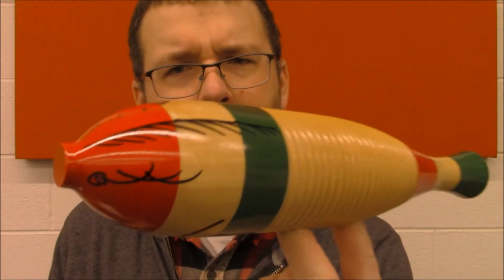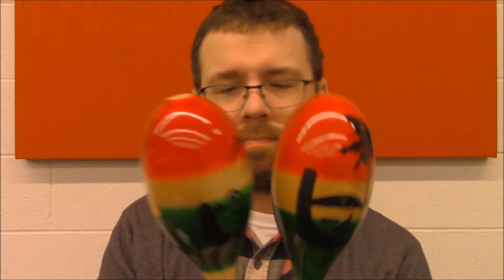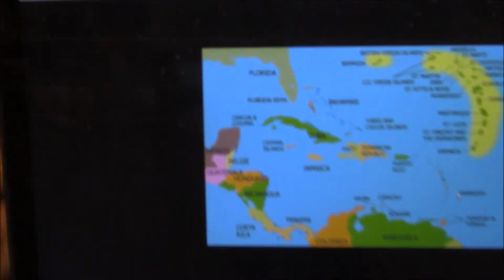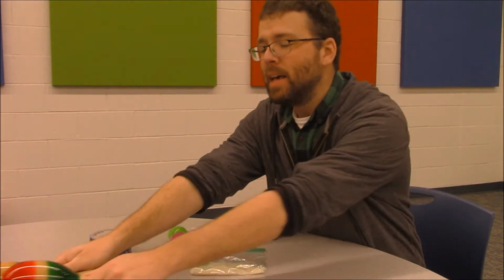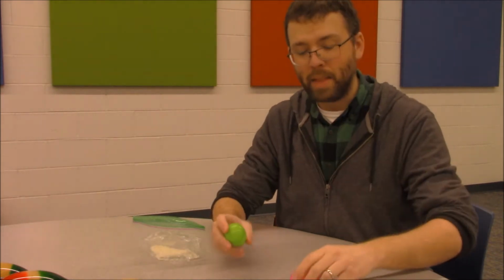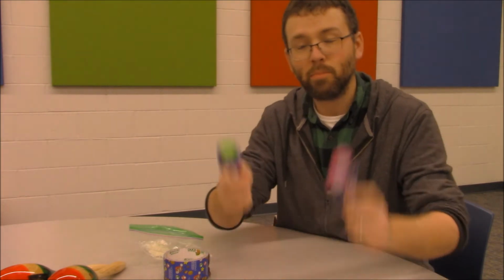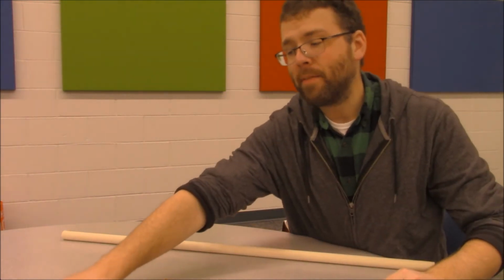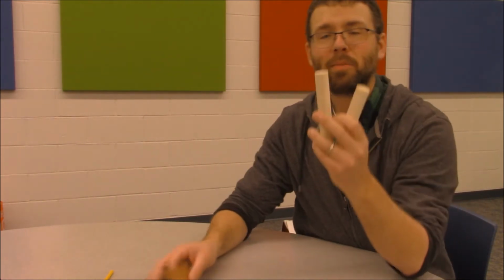Making Music - Episode 24 (5th Grade)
THIS WEEK'S SONGS AND ACTIVITIES:

You'll need:
1) materials for your DIY Musical Instruments (listed below)

DIY MUSICAL INSTRUMENT #1 – MARACAS

IMPORTANT: Ask your parents for help with making your instrument!

Materials:
1) two small plastic Easter eggs
2) four plastic spoons
3) masking tape or duct tape
4) uncooked rice

Instructions:
1) Put some of the dry rice into each of the plastic eggs. You can fill them up as much as you want, but make sure when you shake them they sound like you want them to sound! Different amounts of rice will make different types of sound: experiment!
2) Tape two plastic spoons around each egg so that they are "holding" the egg. The handles of the spoons can also be taped together to give it extra stability.
3) That's it! Shake your maracas and have fun making music with them!

DIY MUSICAL INSTRUMENT #2 – CLAVES

IMPORTANT: YOU WILL NEED HELP FROM AN ADULT TO MAKE THESE! DO NOT ATTEMPT TO MAKE THESE BY YOURSELF!

Materials:
1) 7/8" wooden dowel rod (available at Home Depot, Lowes, Michael's, or Hobby Lobby)
2) a ruler
3) a pencil
4) sandpaper

Instructions:
1) Measure 6" of the dowel rod and make a mark. Have an adult at your house cut the wood. DO NOT DO THIS YOURSELF! (If you cannot do this, then no need to make this instrument. You can either find two things in your house to hit together, or you can purchase a pair of claves at Loser's Music Store for around $10.)
2) Repeat the first step so that you have two 6" pieces of wood from the dowel rod.
3) Sand down the edges with sandpaper so that they are nice and smooth.
4) Hit the two sticks together!

DIY MUSICAL INSTRUMENT #3 – GUIRO

Materials:
1) a tin can (you can use the same tin can you have been using for your cowbell)
2) a pencil or a stick

Instructions:
1) Turn your tin can on its side. That's it. You just made a guiro. Good job.
2) Rub the pencil or stick along the grooves on the side of your tin can. It will make a pretty cool sound!